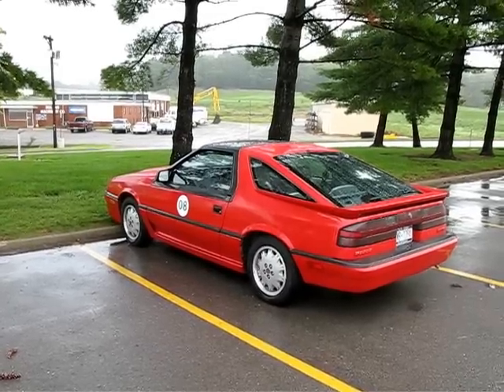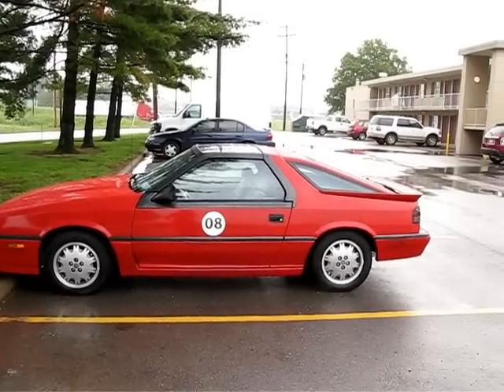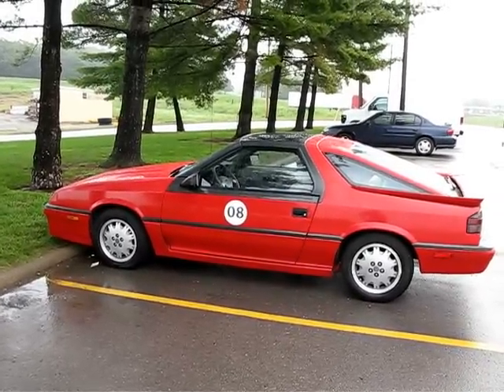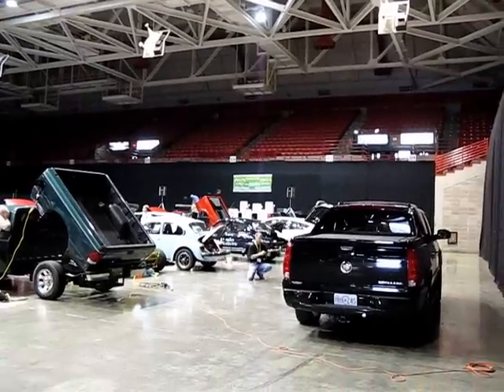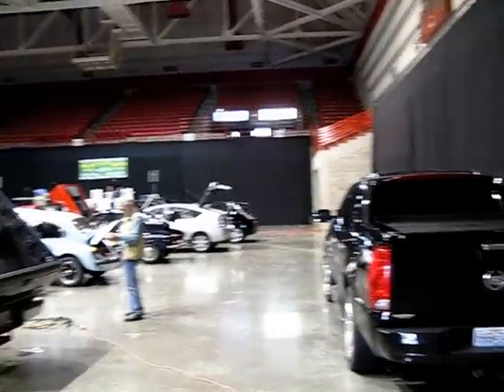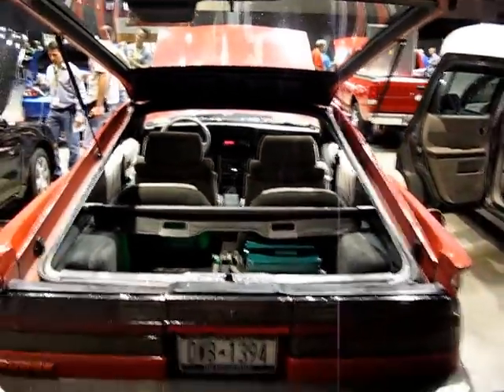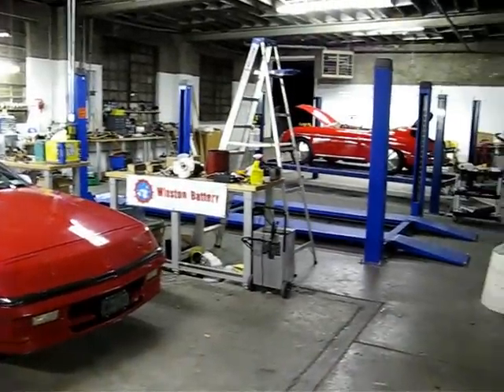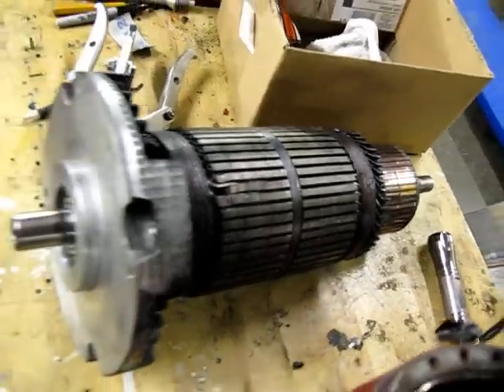Sept 27, 2012 - EVCCON Day 2 - On The Road Again, Show Me Center, & Old Motor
The 1987 Dodge Daytona EV lives again!

Although there were not any new WarP 9" motors laying around at the shop, Jack Rickard happened to have a used motor sitting on the bench and kindly offered to sell it to me (at a very fair price) on-the-spot.  As it turns out, this motor is the very one he originally had in the Red 1957 Porsche 356 Speedster replica, as seen in the very first EVTV video!

Jack, Brian Noto, and Matt Hauber had swapped this motor out (circa December 17, 2010) when they reconfigured that car during the "Speedster Redux" project.

The motor is now painted EVTV green, and was recently featured in Jack's video (circa May 18, 2012) where he was doing brush testing to try and confirm the higher efficiency findings which Tim Catellier had reported after he had gotten a new motor with Helwig Carbon Red-Top Split H60 brushes in it.

In roughly 4 hours of labor (spread out over the afternoon and evening), Jesse Hale and many other helpful fellow attendees managed to get the old motor pulled out, analyzed the carnage, and got the new motor all re-installed in my car.

After we finished the installation we realized that the brushes that were still in the motor happened to be those experimental non-split Helwig H60 brushes.  These were the ones that Jack had tested (circa May 25th, 2012) to try and determine if the efficiency gains were from the physical configuration (ie: split or non-split) or if it was due to the actual material composition of the brushes.

The result was that the increase in efficiency appeared to be about 50% due to the material and 50% due to the physical configuration of the brushes.  So at this moment the brushes in my motor are rather unique/special, just like the motor itself.  Although they may not be quite as 'good' as the red-top split brushes, they are 'better' than the standard brushes, so that totally works for me and I will be leaving them right where they are.

I have no problems 'beta testing' such things in the real world conditions of my daily driver, and hope to be able to provide some long term test data back to the community as a result. :)

After the daily sessions at the Show Me Center Arena, I drove the car on back over to the EVTV shop and for the first time, had nothing that actually needed fixing on the car, so I just hung out with the folks there for the evening.